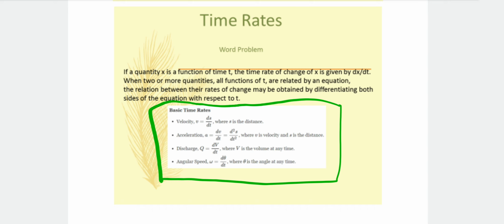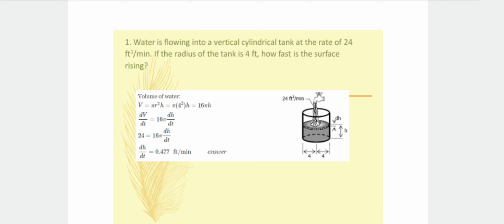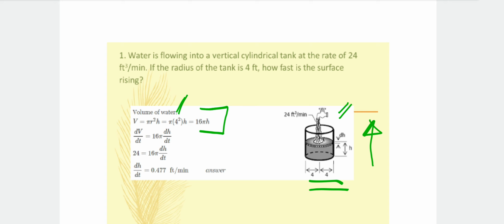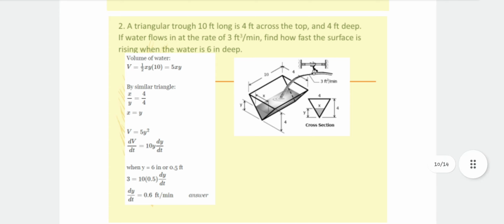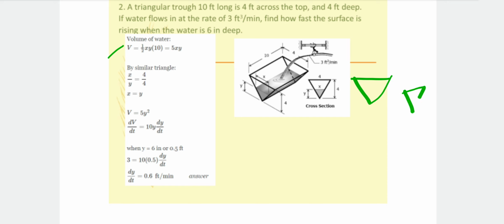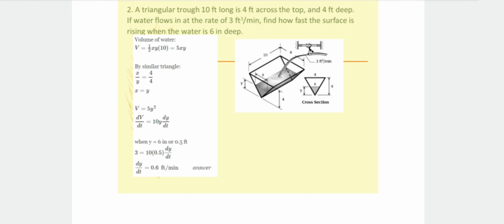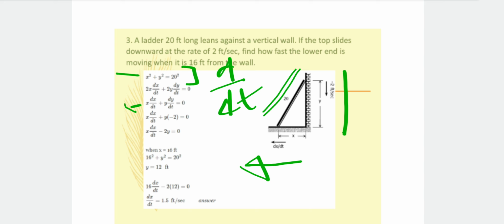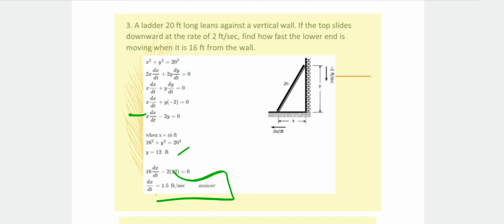DIFFERENTIAL CALCULUS APPLICATIONS: TIME RATES-Discussion and Samples #1 to #3